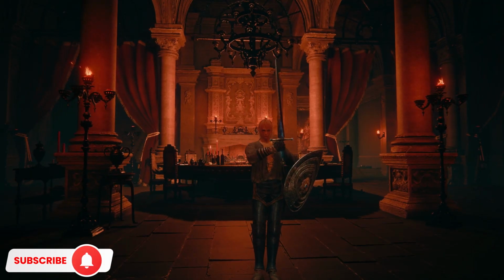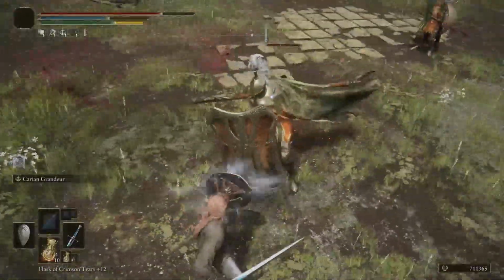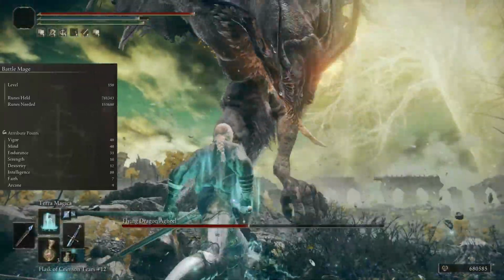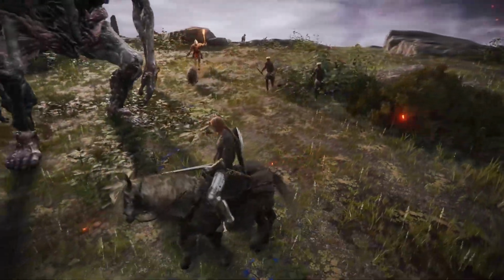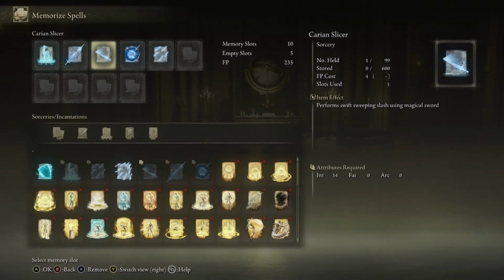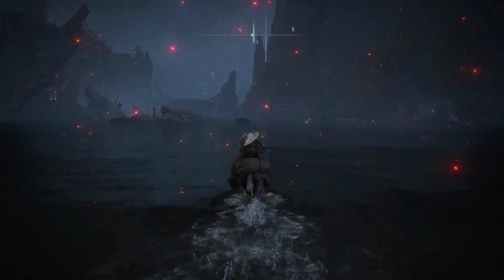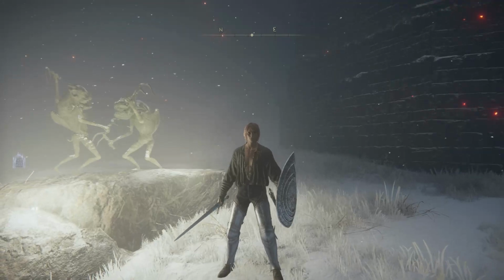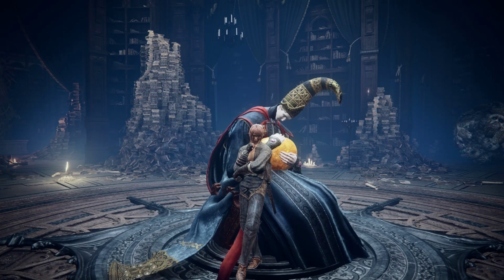Carian Knight Sword Battle Mage Build - Elden Ring Guide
I'll show you how to make a powerful Battle Mage build with the Carian Knight Sword and sorceries!

0:00 - Build Showcase
2:47 - Build Stats
3:35 - Weapons Location
5:31 - Spells Location
7:58 -Talisman Locations
10:23 - Wondrous Physick Mix

---Elden Ring Playlists For You!---